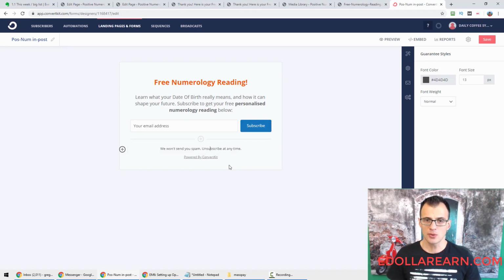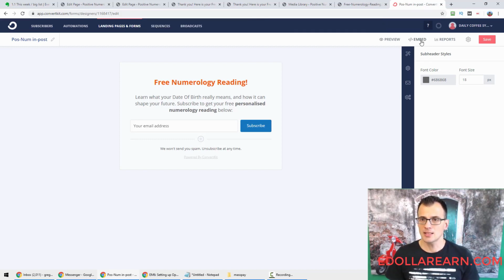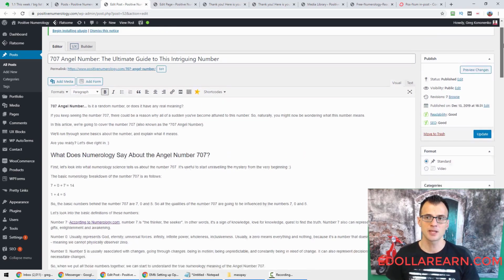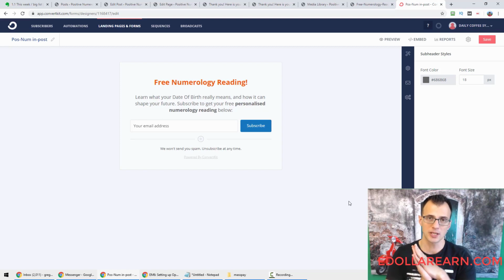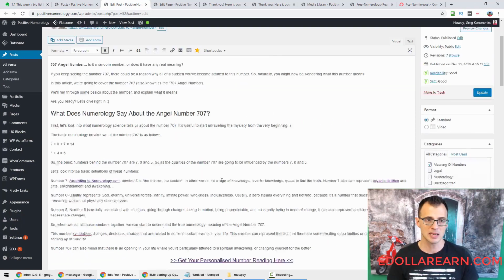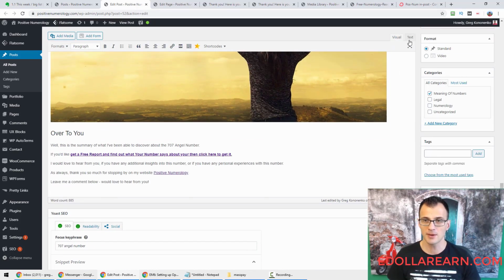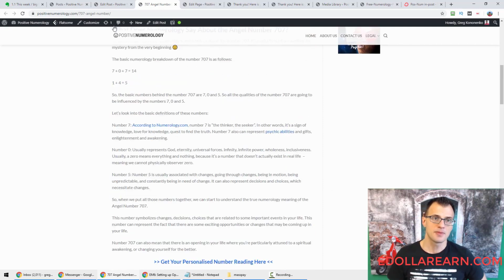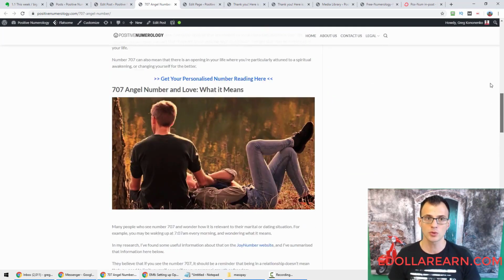EM6 Set Up Optin Forms on Site 1080p